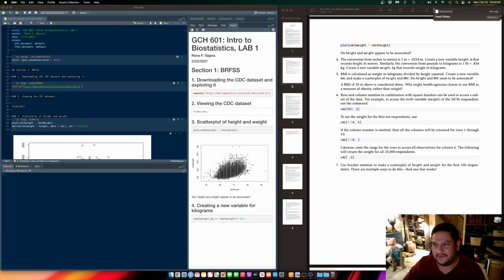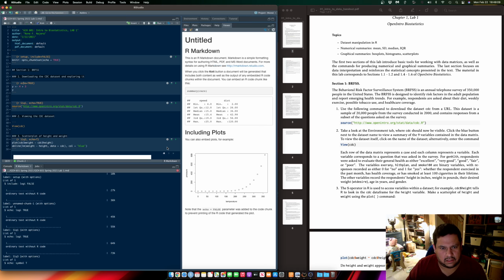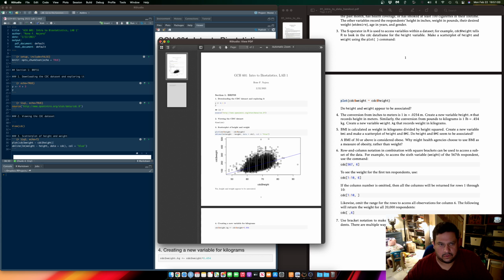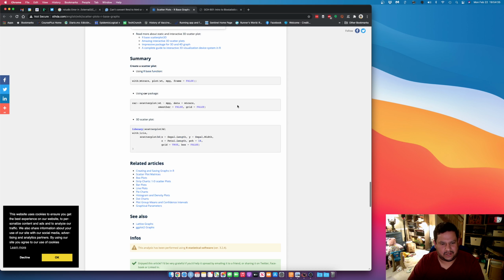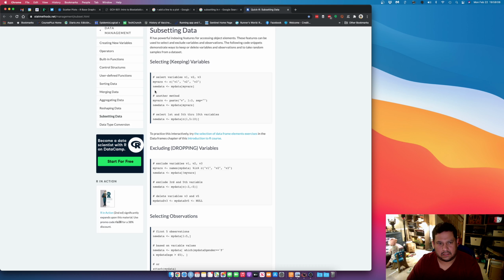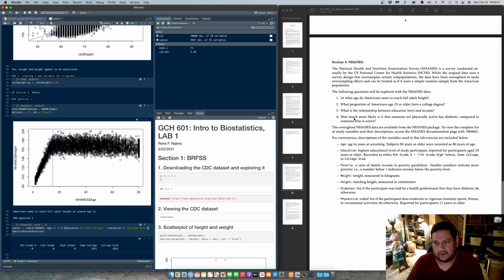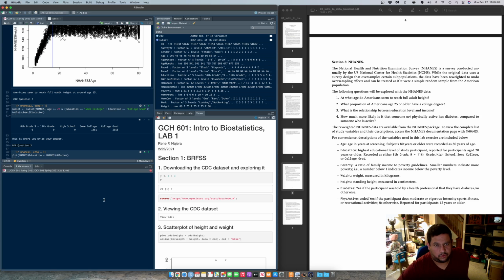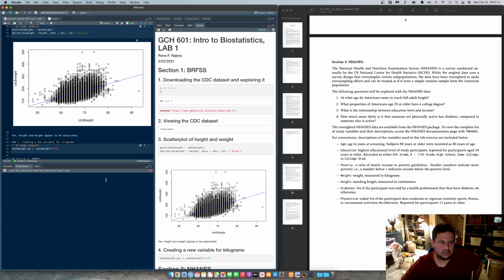GCH 601: Intro to Biostats, Lab Report How-To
A quick video showing how to make lab reports using R Markdown on R Studio.